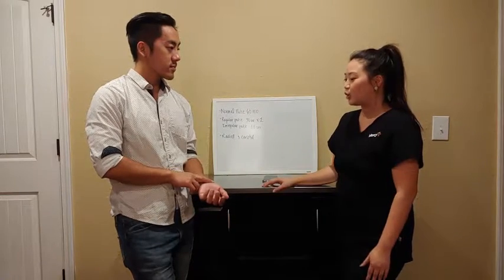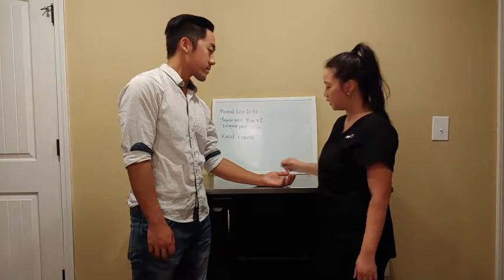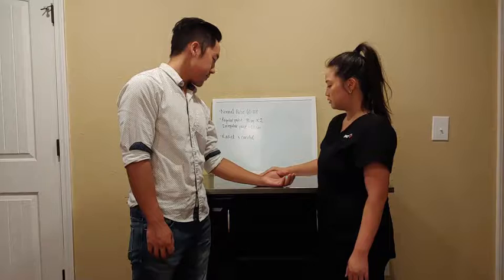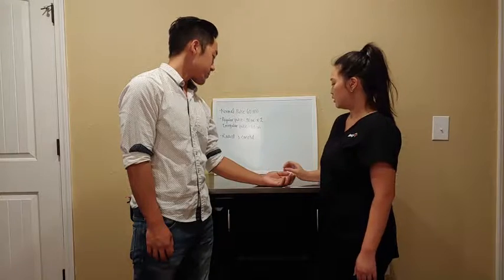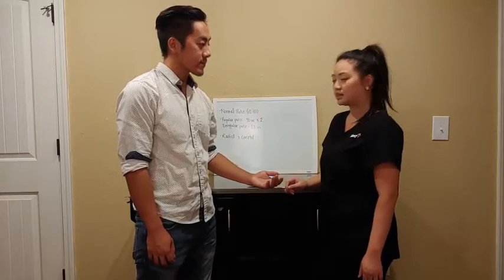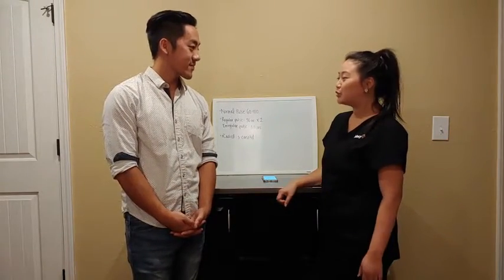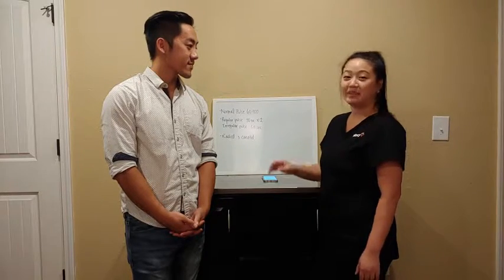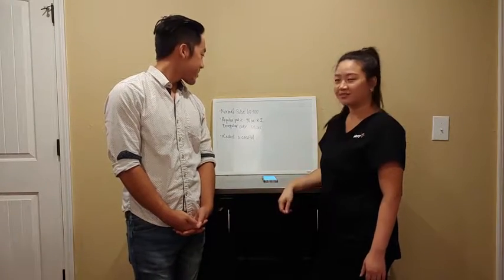Teaching a Patient How to Take a Pulse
NUR 2303